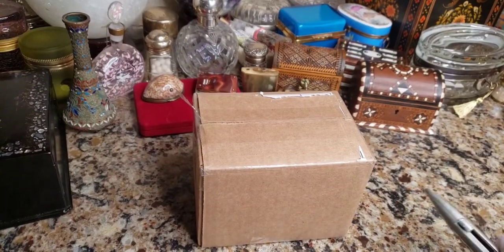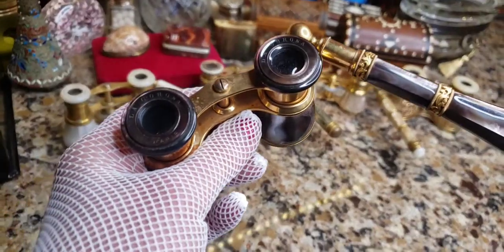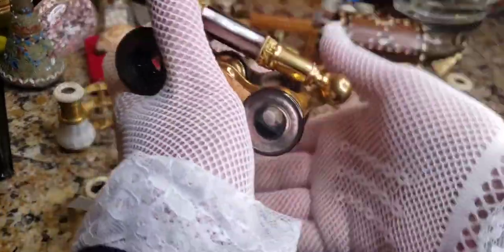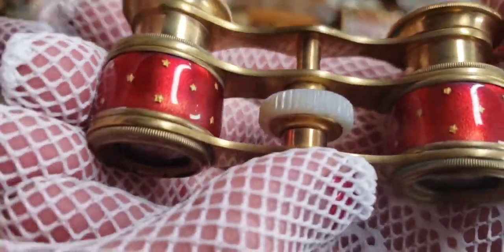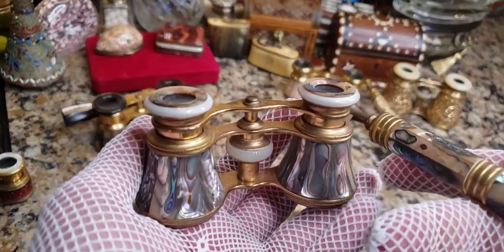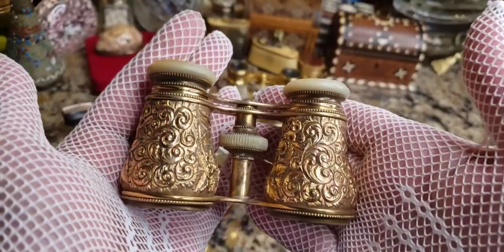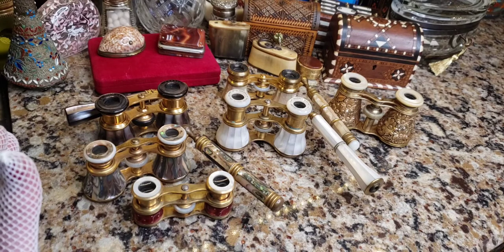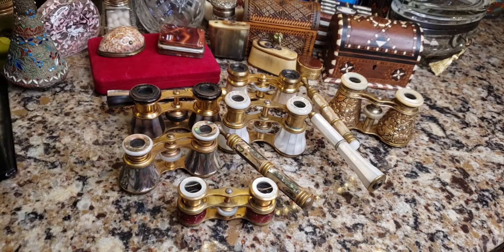eBay Score! Antique Black Lip Mother Of Pearl Lorgnette Opera Glasses!!